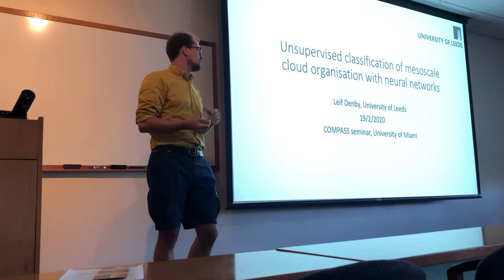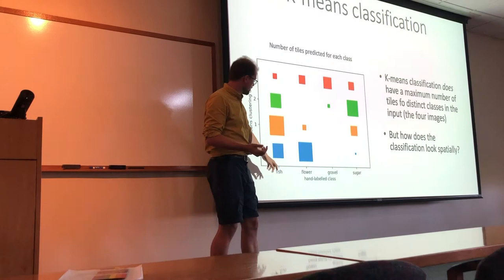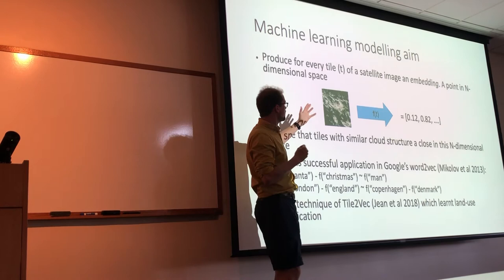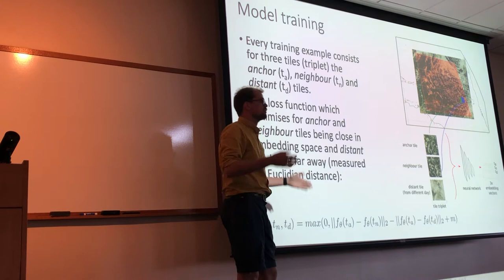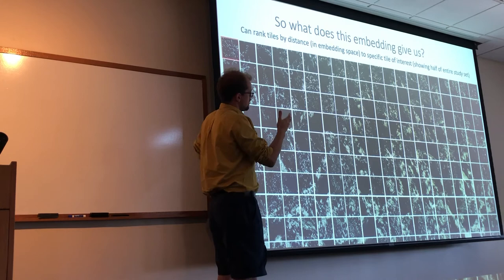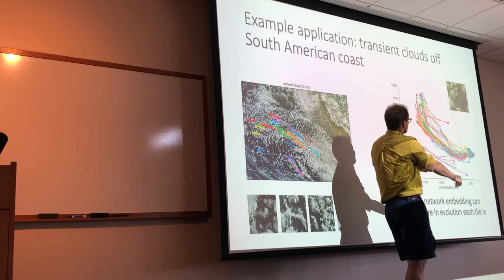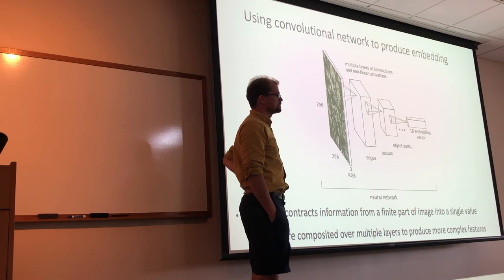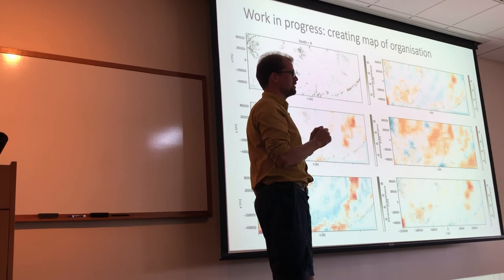Leif Denby, Univ. of Leeds: Cloud Organization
COMPASS 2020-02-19: Leif Denby, University of Leeds
"Discovering the Importance of Mesoscale Cloud Organization
Through Unsupervised Classification"

The representation of shallow trade wind convective clouds in climate models dominates the uncertainty in climate sensitivity estimates. In particular the radiative impact of cloud spatial organization is poorly understood. This work presents the first unsupervised neural network model which autonomously discovers cloud organization regimes in satellite images. Trained on 10,000 GOES-16 satellite images (tropical Atlantic and boreal winter) the regimes found are shown to exist in a hierarchy of organizational scales, with sub-clusters having distinct radiative properties. The model requires no time-consuming and subjective hand-labeled data based on predefined structures allowing for objective study of very large data sets. The model enables the study of environmental conditions in different organizational regimes and in transitions between regimes and objective comparisons of model behavior with observations through cloud structures emerging in both. These abilities enable the discovery of previously unknown physical relationships in cloud processes, enabling better representation of clouds in weather and climate simulations.

(Video taken by Brian Mapes)